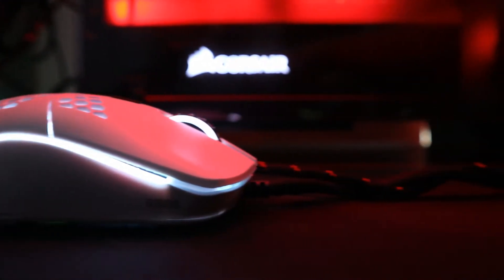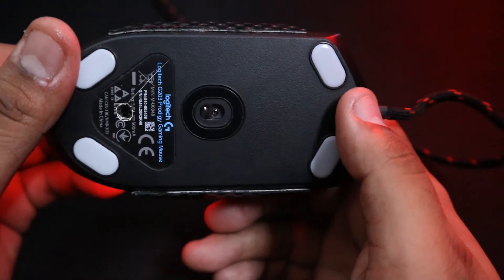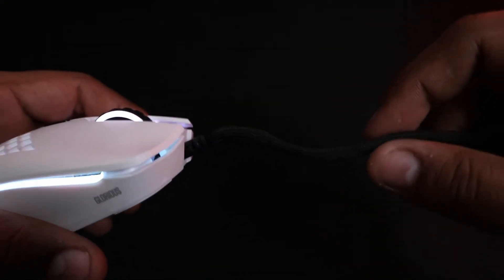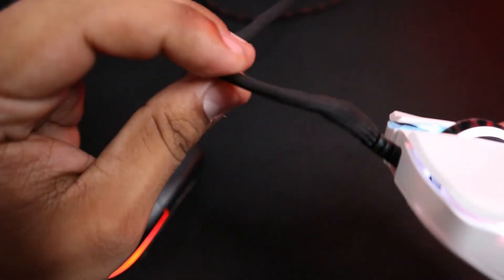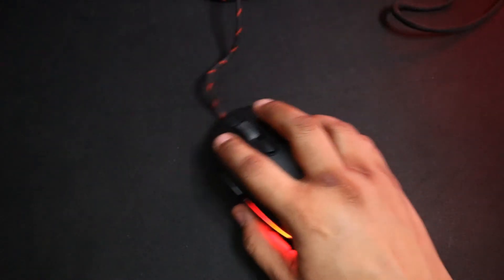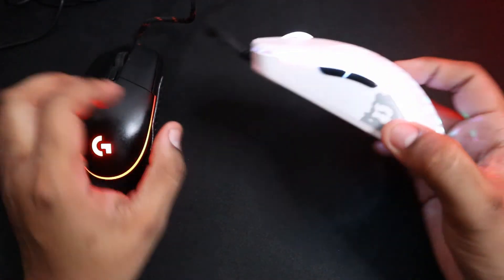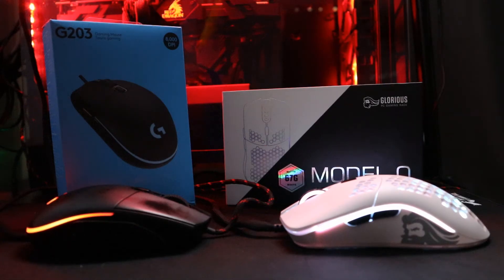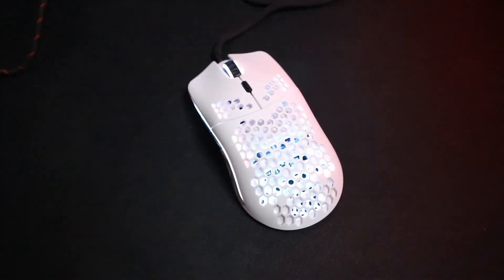GLORIOUS MODEL O VS CUSTOM LOGITECH G203: Which one's better?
Hey guys how it going? I am working on another video; The G.L.I.D.E 38 Review.
If you guys have any suggestions let me know down in the comments!